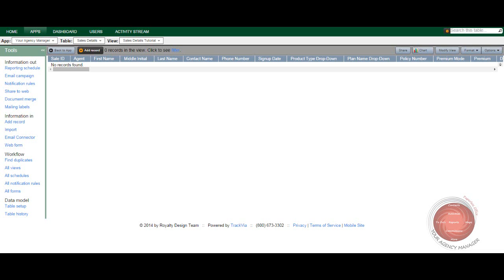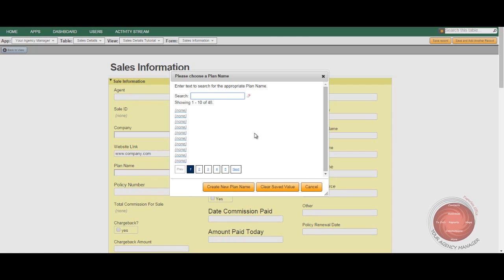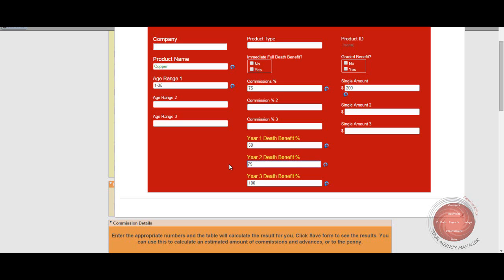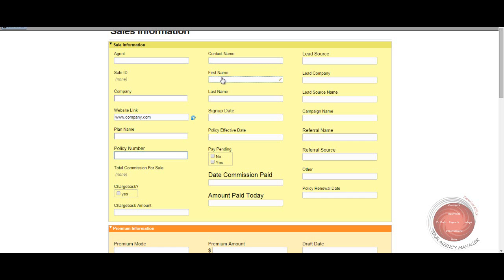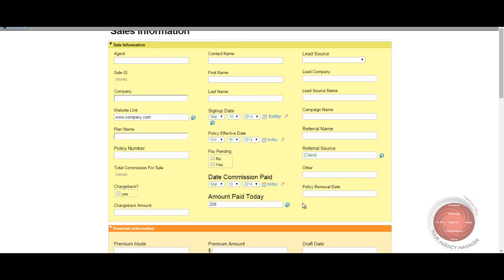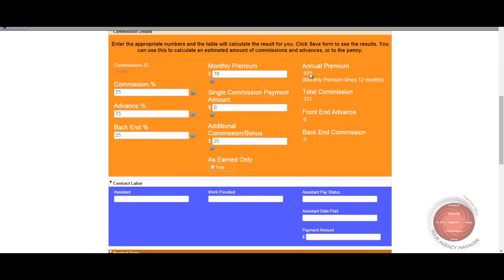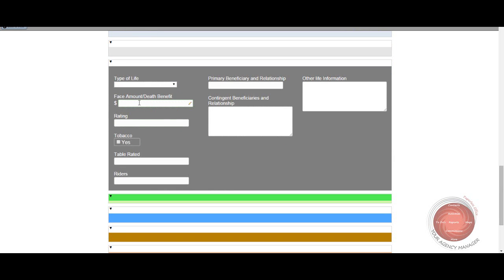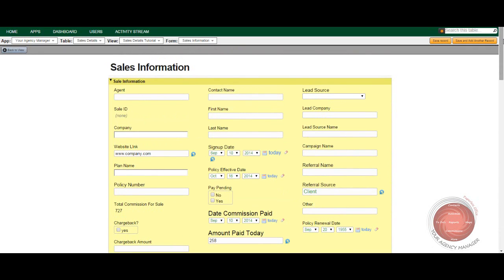Sales Details Tutorial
Your Agency Manager Sales Details Tutorial